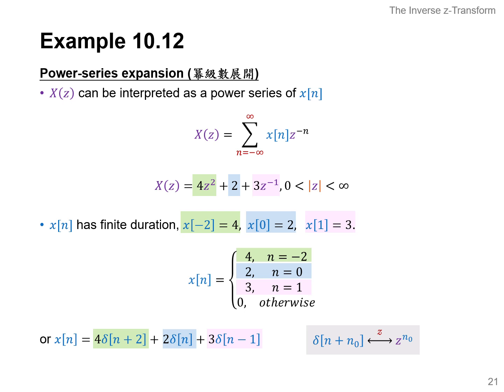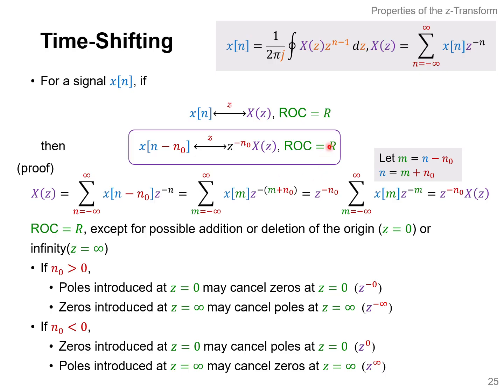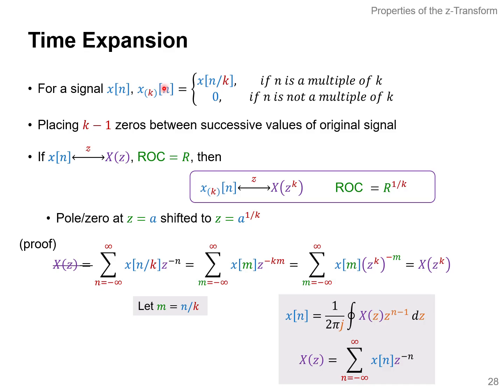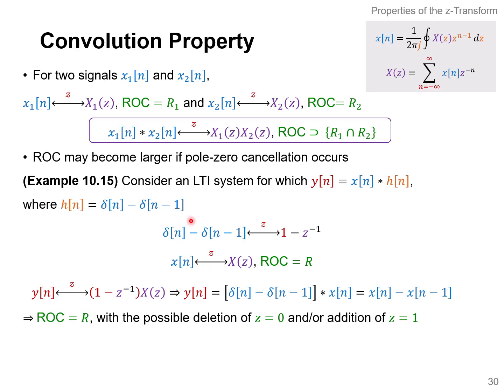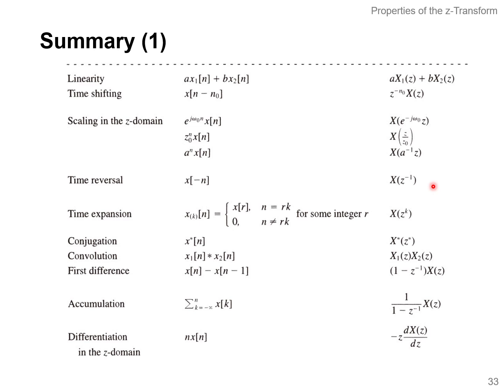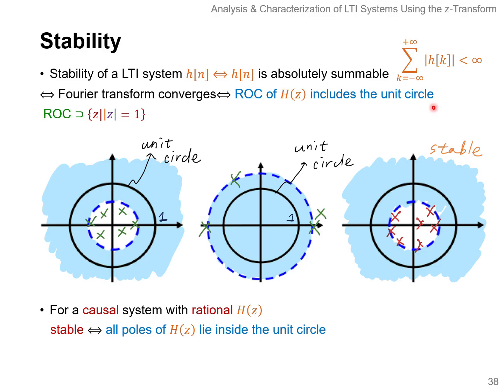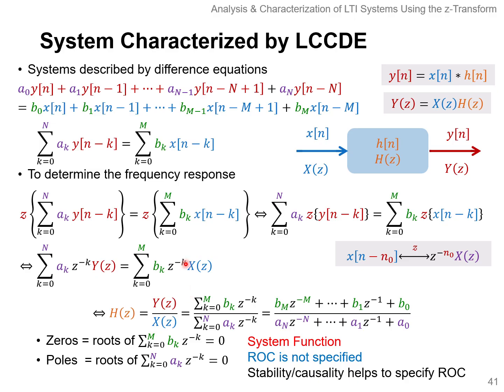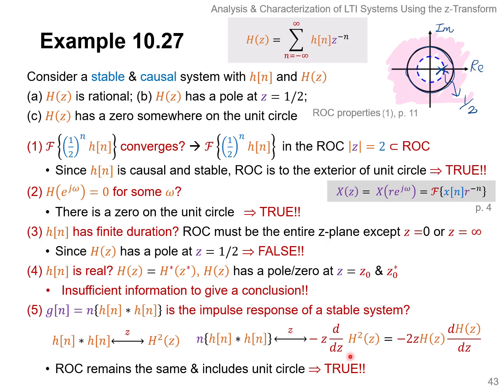SS Week15 20251216